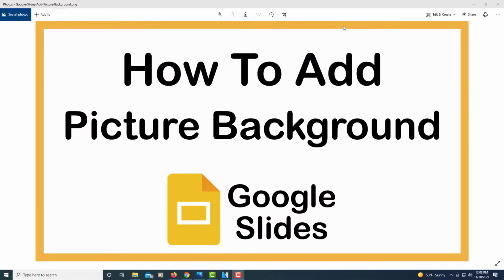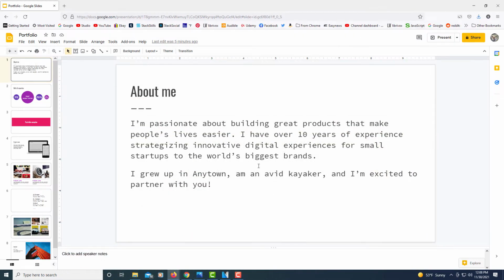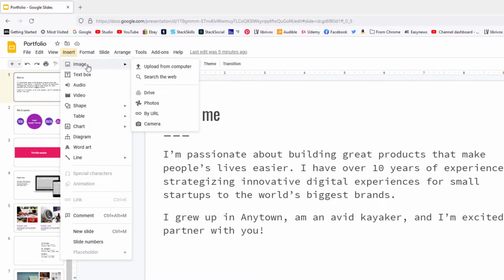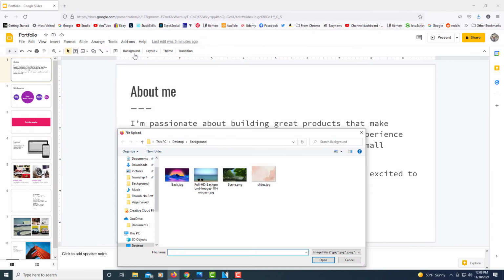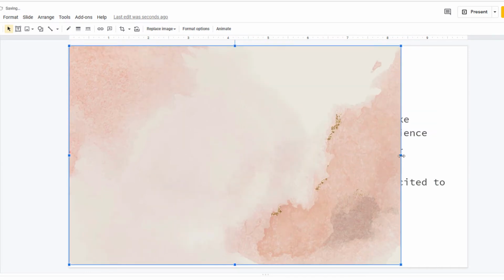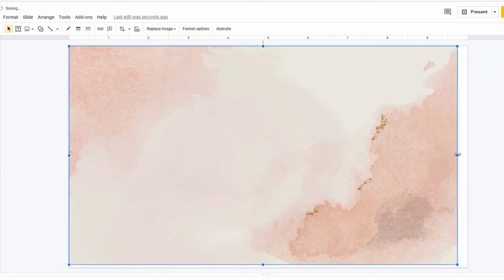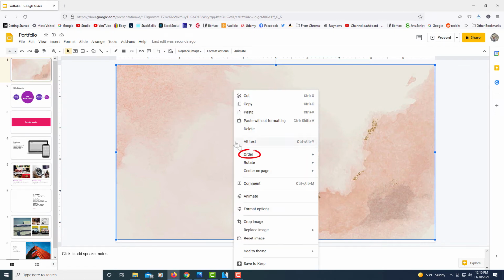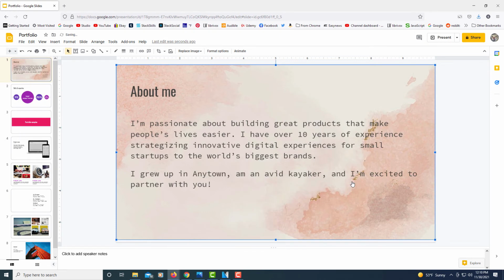Google Slides: How To Add A Picture Background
This is a video tutorial on how to add a background picture in Google Slides. I will be using a desktop PC for this tutorial.

Simple Steps:
1. Open Google Slides
2. Select the "Insert" tab, then to "Image" and over to "Upload From Computer".
3. Choose the file on your computer and click on "Open".
4. Now you can Position and resize you image as needed.
5. Right Click on your image, go to "Order" and "Send To Back".

Chapters
0:00 How To Add A Picture Background In Google Slides
0:14 Open Google Slides
0:27 Select Insert - Image - Upload From Computer
0:37 Select The Image And Click
0:50 Resize and Position As Needed
1:15 Right Click On Image, Go To Order And Send To Back